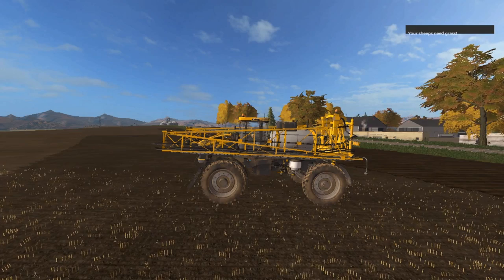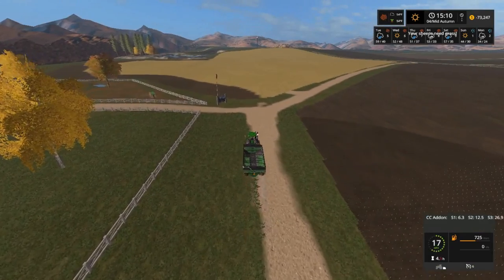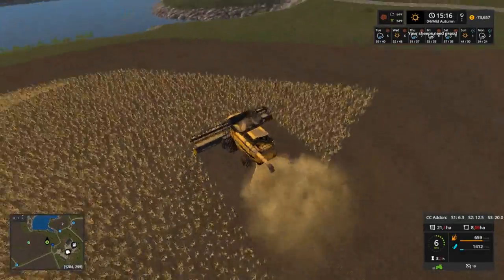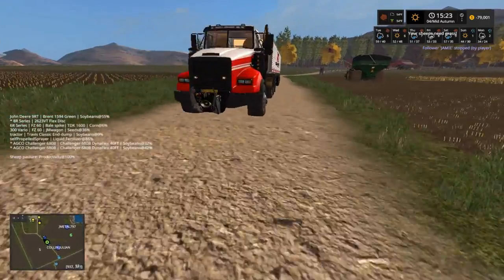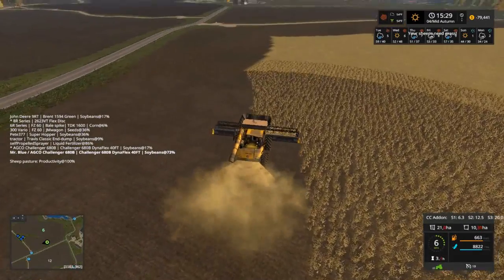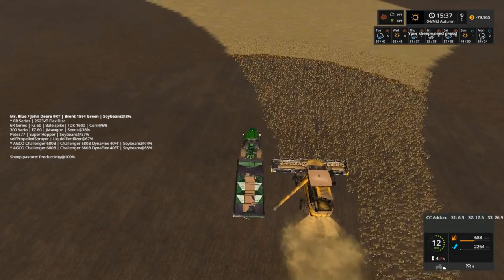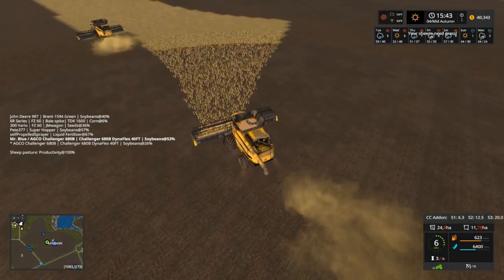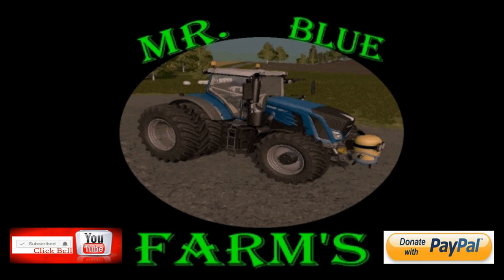Let's Play Farming Simulator 17, Oregon Springs, Ep 36 With Mr Blue!